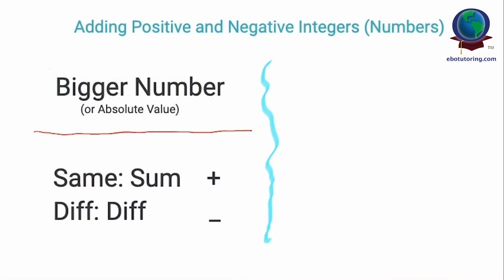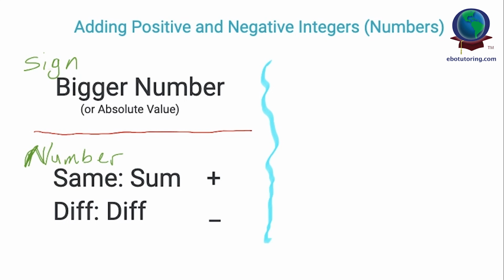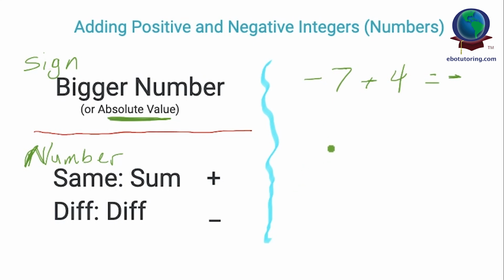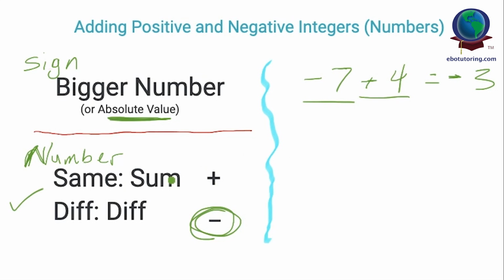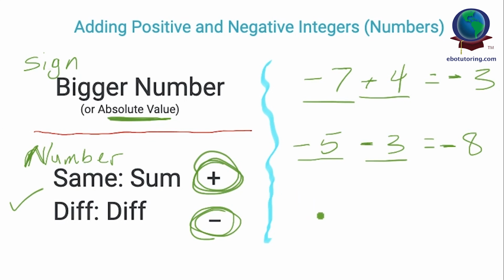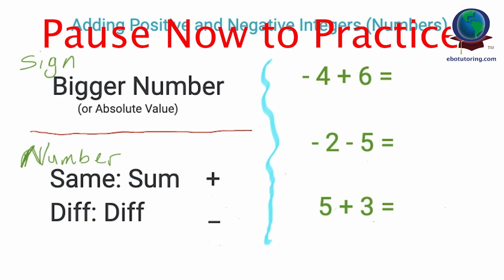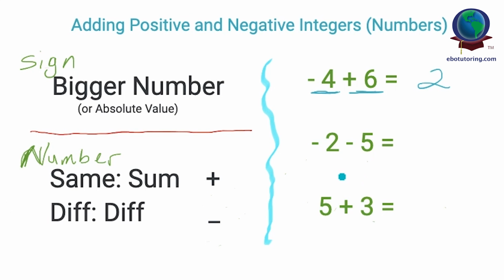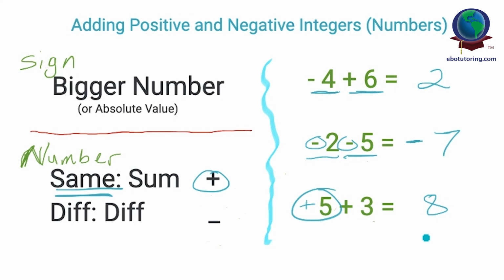(Pt. 1) Add & Subtract Integers (Basic) - EBO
Learn how to add and subtract positive and negative numbers easily - The EBO way!